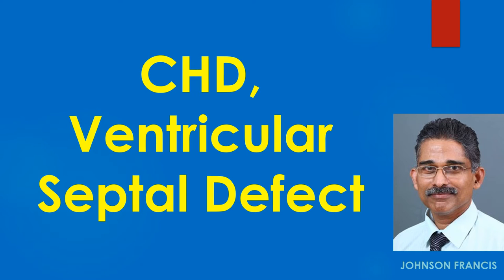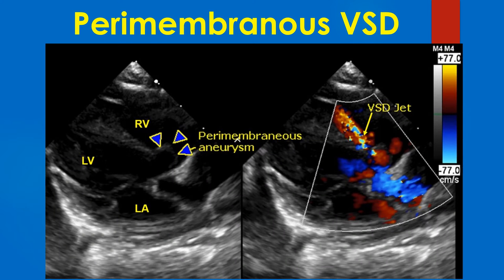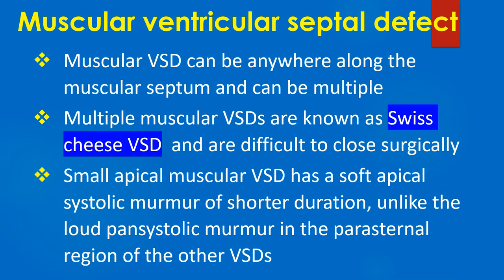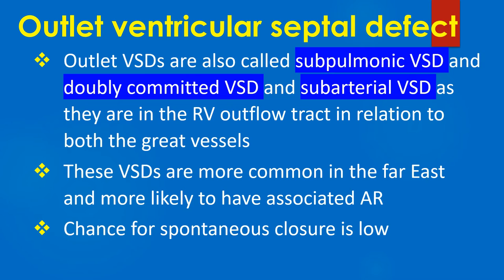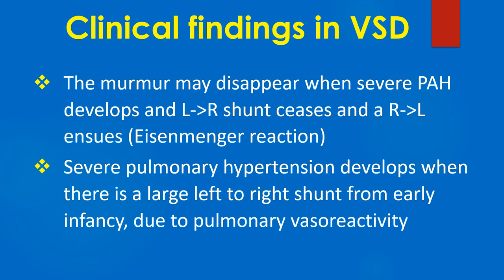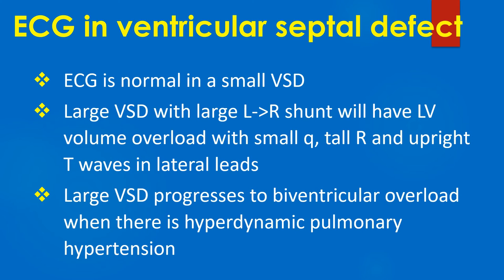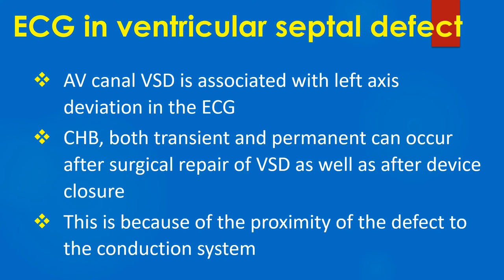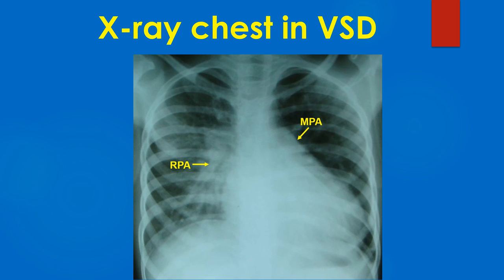CHD Ventricular Septal Defect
In this lecture we will review congenital heart disease, ventricular septal defect.
Ventricular septal defects can be divided into perimembranous, muscular, inlet and outlet VSDs, depending on the location. Of these perimembranous VSDs are the commonest.